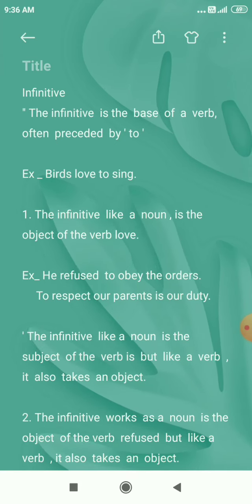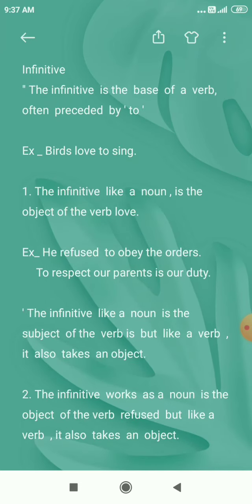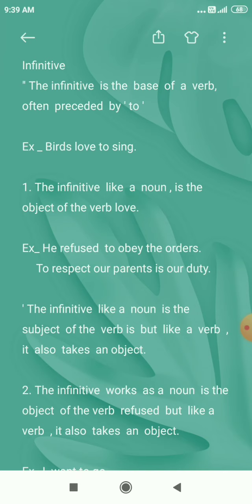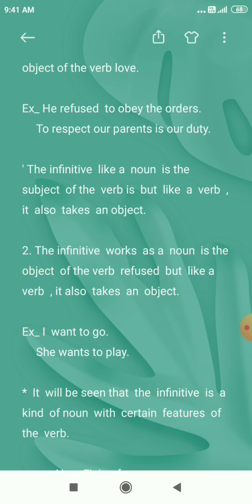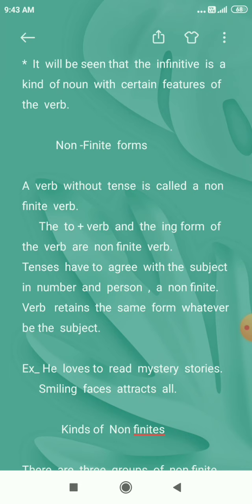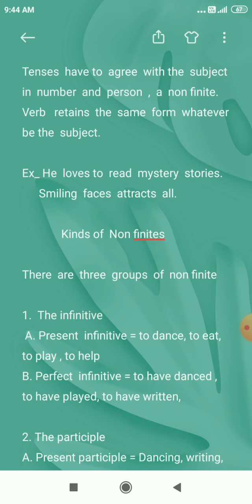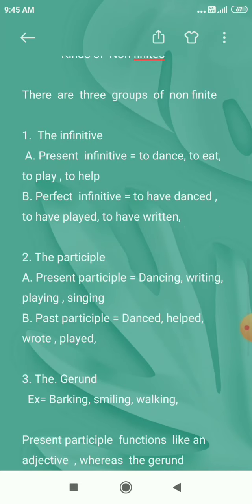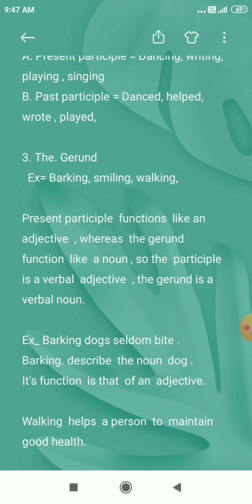Class 8th English, The Infinitive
by Om Prakash Sah